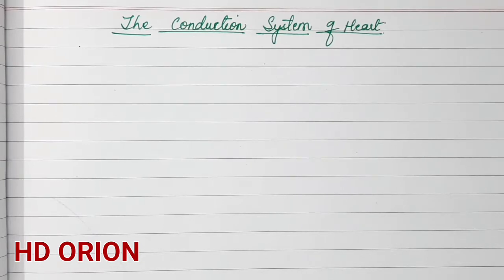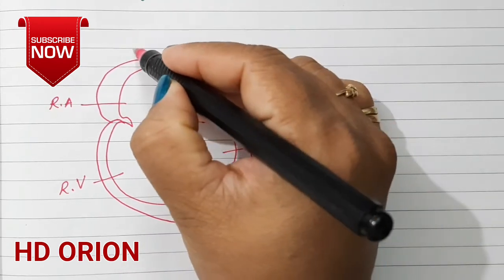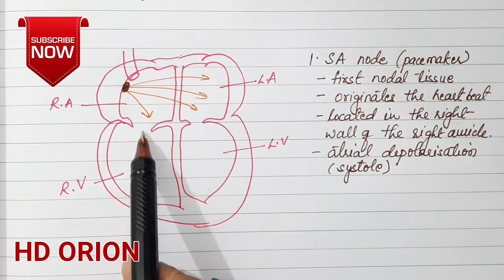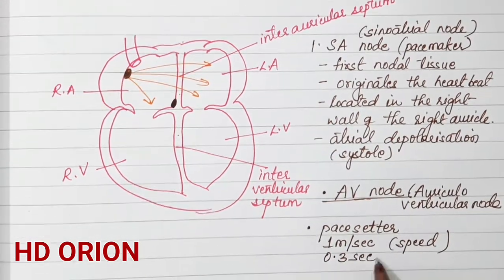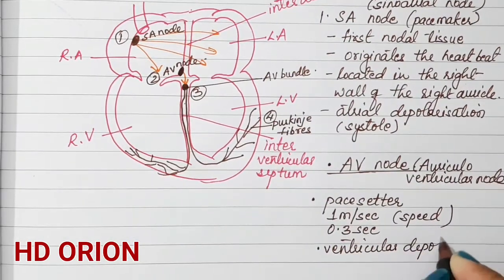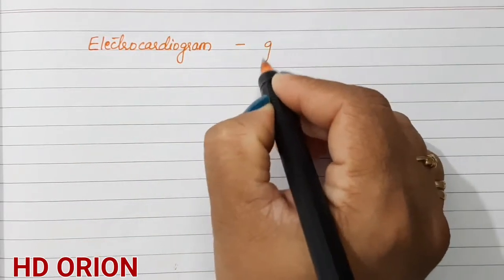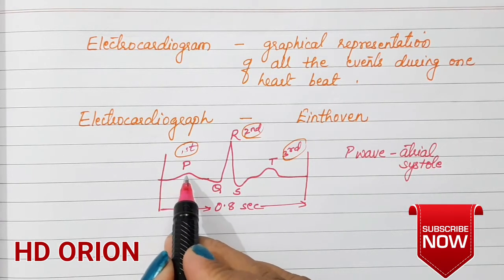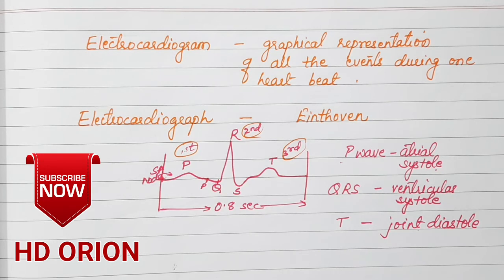Body Fluids and circulation: Part VII